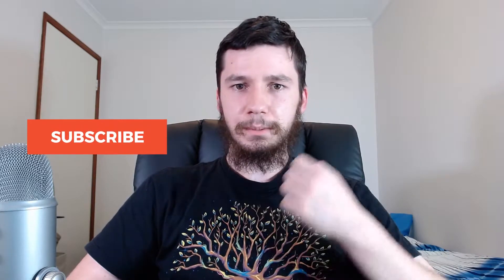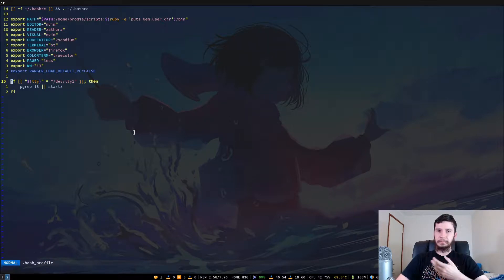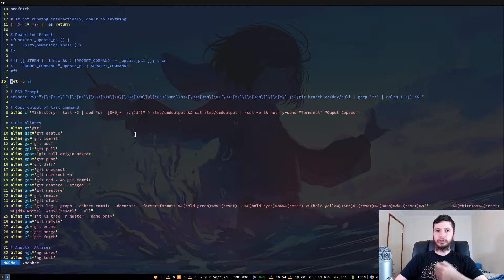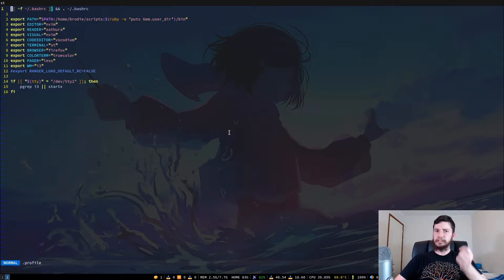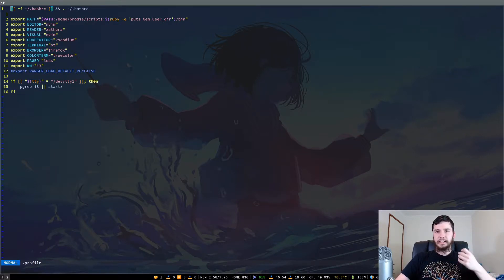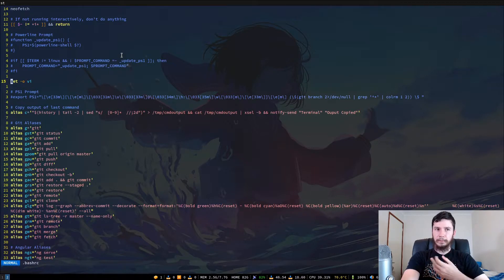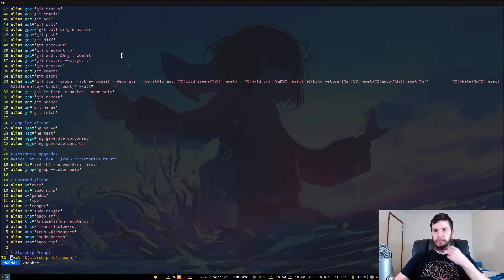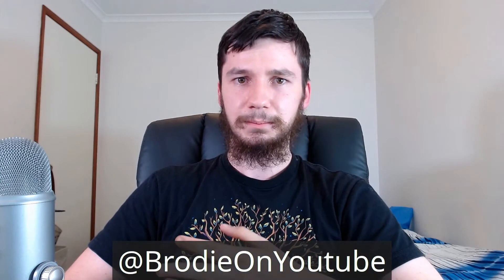What Do All These Bash Files Do (bashrc, bash_profile, bash_logout)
When you use bash or any other shell for that matter there are all these init files hat can be used to configure what the shell can do but what do each of them do and what should you be adding to each of the different files.